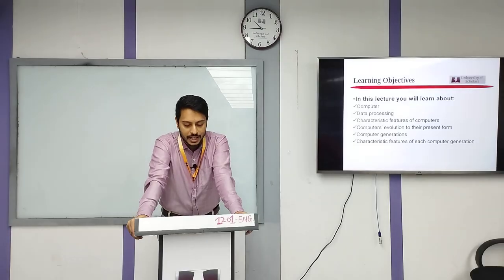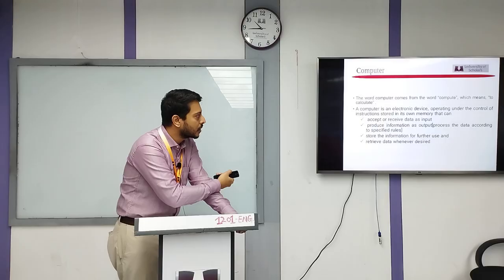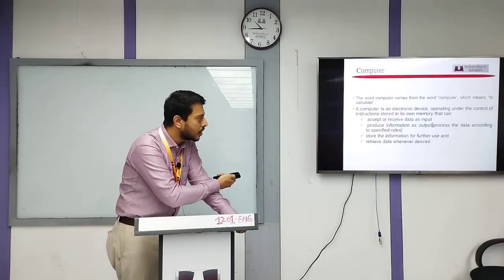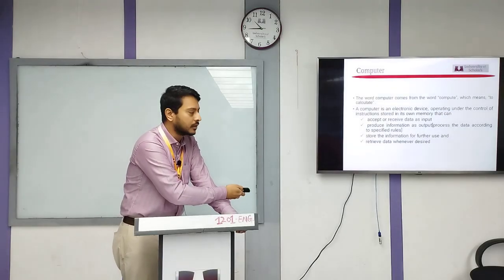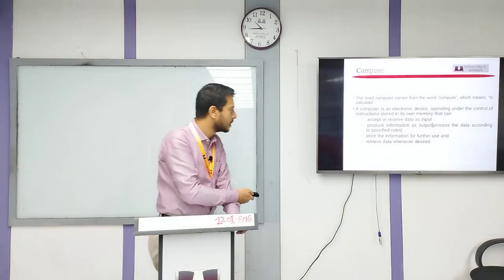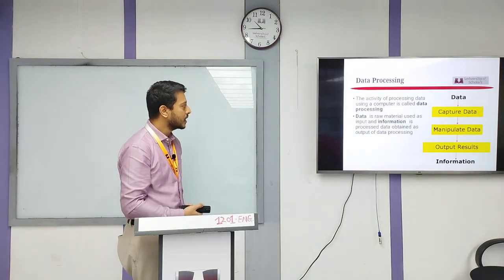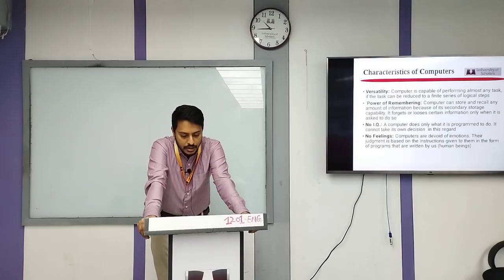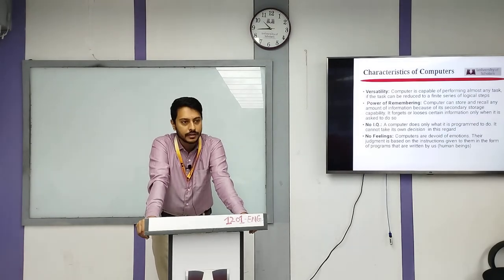Fundamentals of Computer and Office Applications |CSE|Lecture-01 | Md Buland |University of Scholars